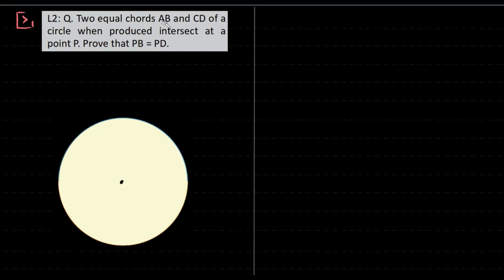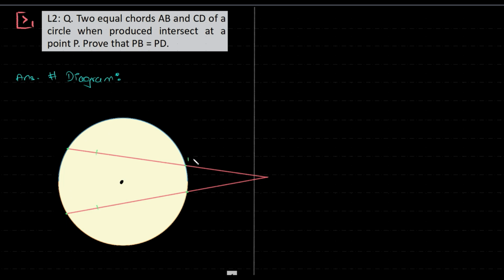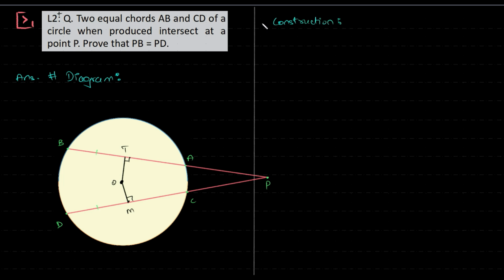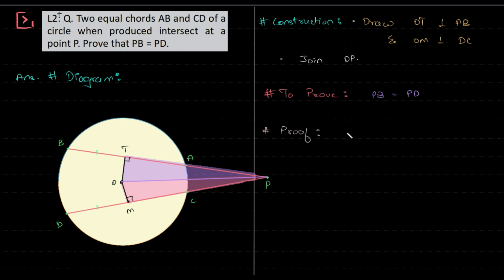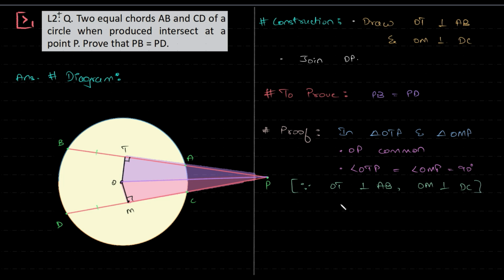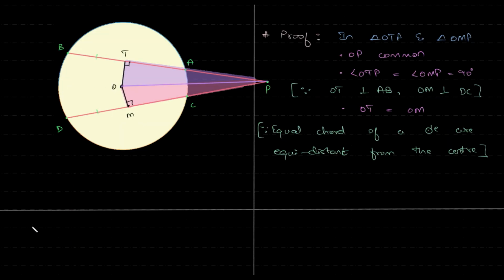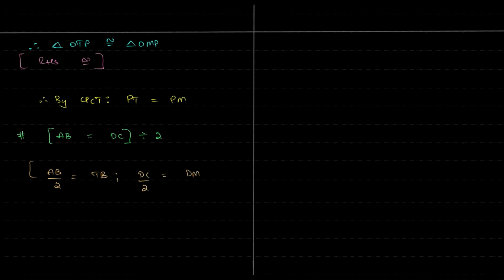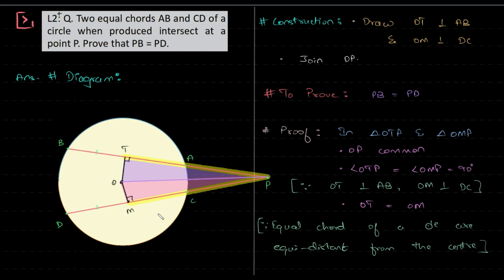10 06 D 1 Chords and Arcs E